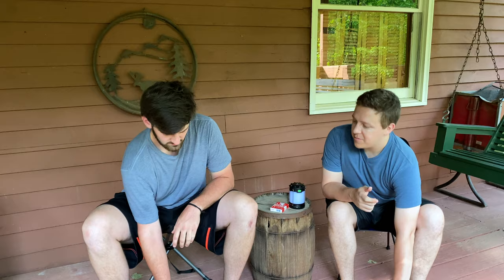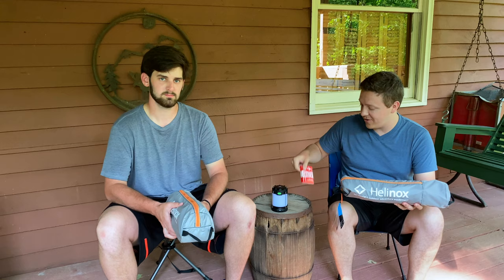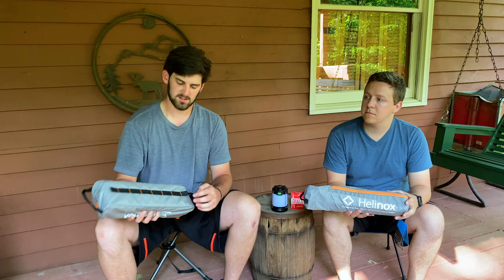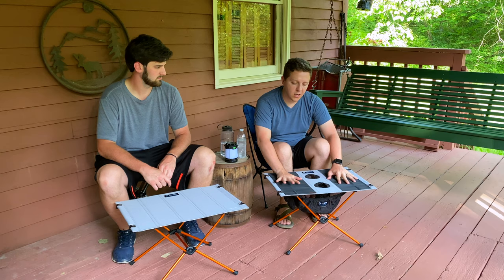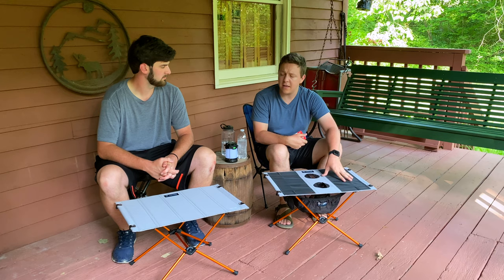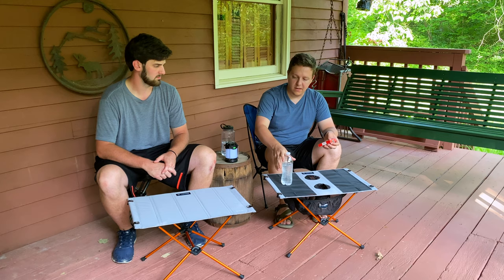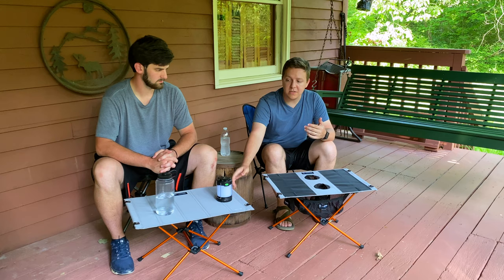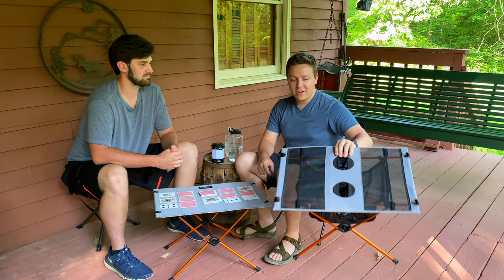Top Folding Backpacking Table: Helionox Hard Top and Soft Top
Helinox Soft and Hard Top tables!

Hard Top Table
Soft Top Table

If you use our link you will get a cash back bonus as will our channel!

Below are some of the websites that we recommend you go to while using Rakuten

REI: no longer gives cash back with Rakuten but is still worth a look!